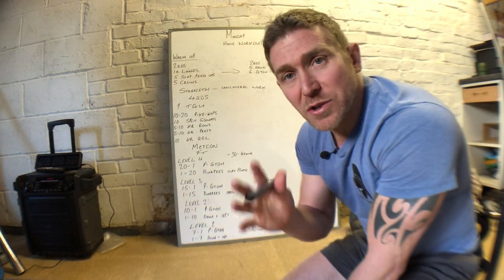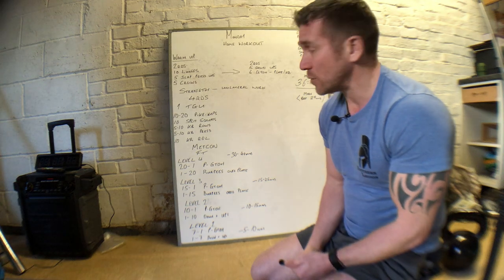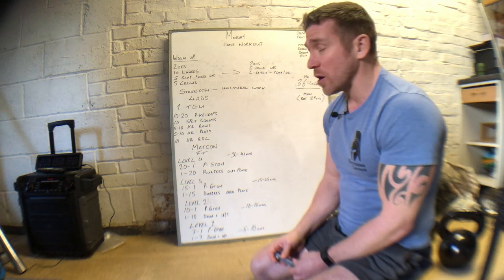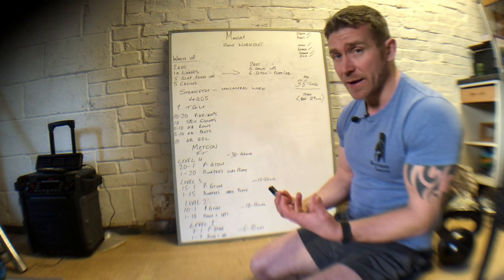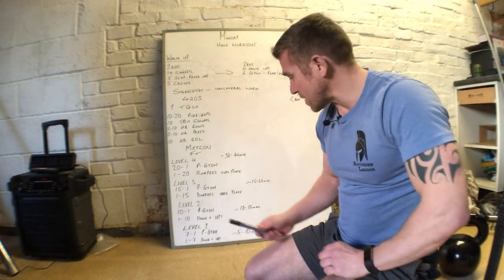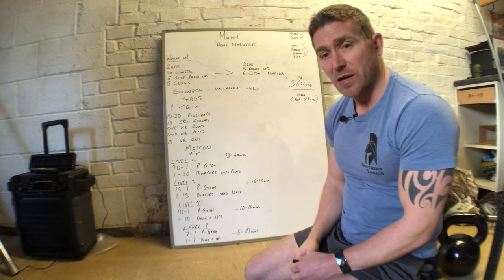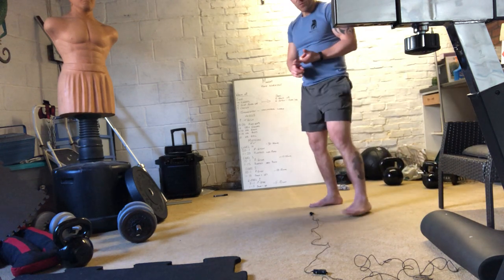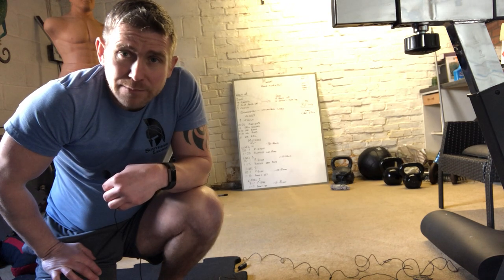Monday 23rd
Warm up
2rds
10 lunges
5 scap press up
5 crows
2rds
5 down and ups
6 GTOH plate or kettlebell

Unilateral work
4rds
1 TGU
10-20 Pike ups
10 split squats
5-10 KB rows
5-10 KB press
10 KB RDL

Metcon
For time
Level 4
20-1 GTOH plate or kettlebell
1-20 burpees onto plate
30-40min workout

Level 3
15-1 GTOH
1-15 burpees onto plate
15-25min workout

Level 2
10-1 GTOH
1-10 down and ups
10-15min workout

Level 1 (new to fitness)
7-1 GTOH plate or a book
1-7 down and ups
5-10min workout

Pick a level depending on how long you got to workout.

L